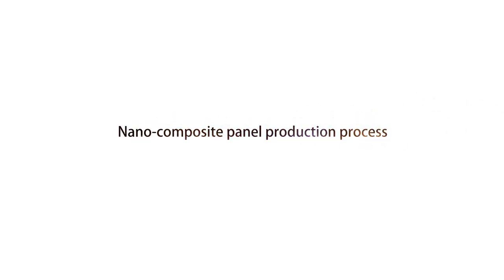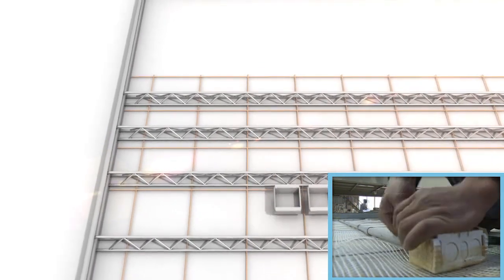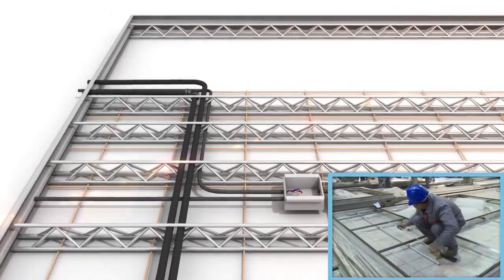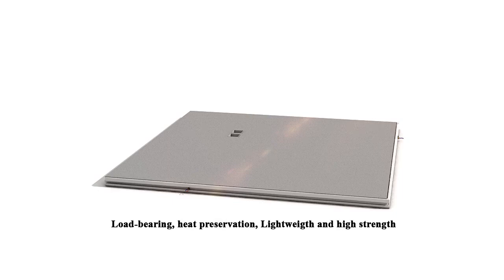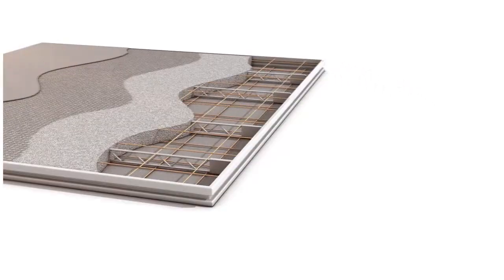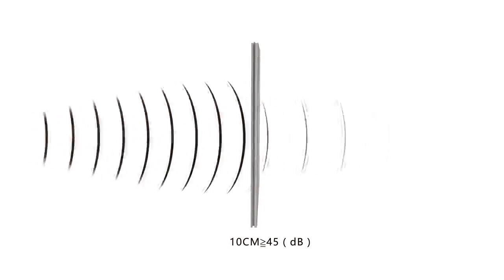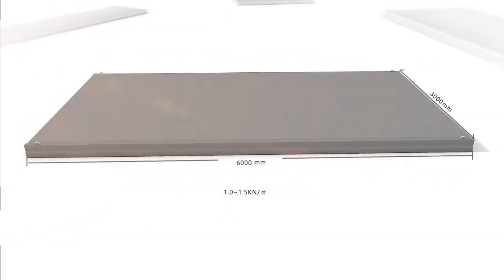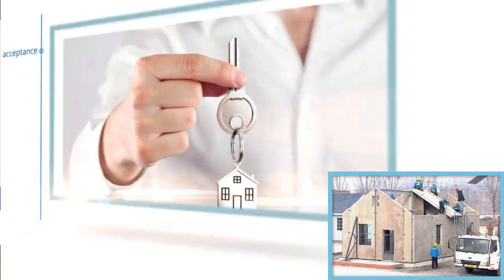ECOWALL/SIPOD FULL WALL MANUFACTURING LINE